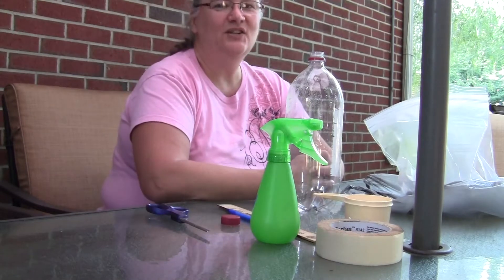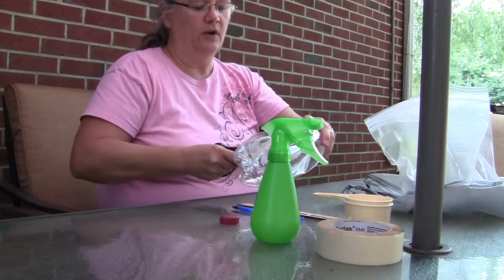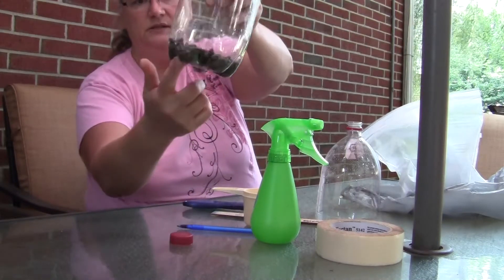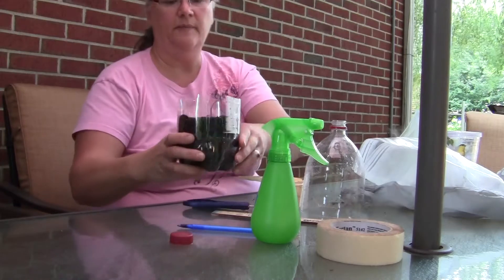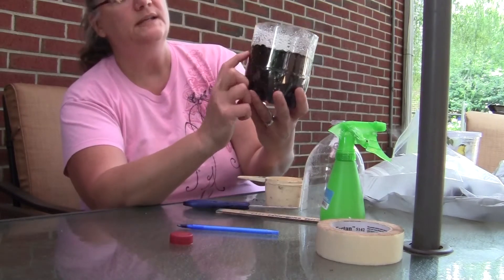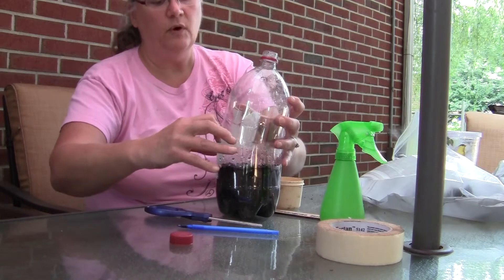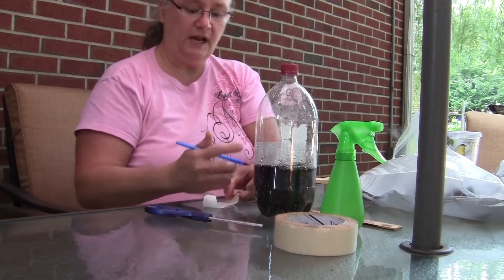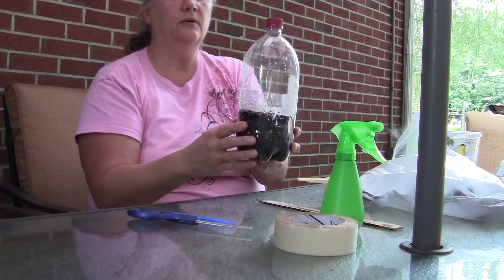Terrarium Demo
Teacher explaining how to create soda bottle terrarium